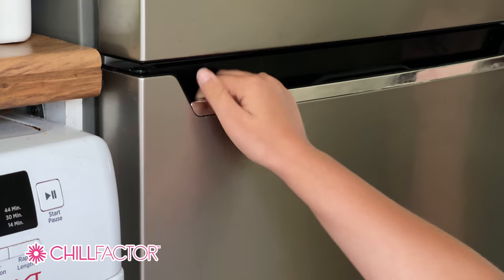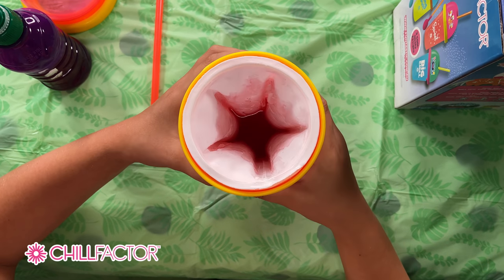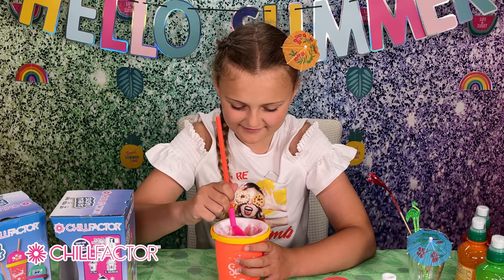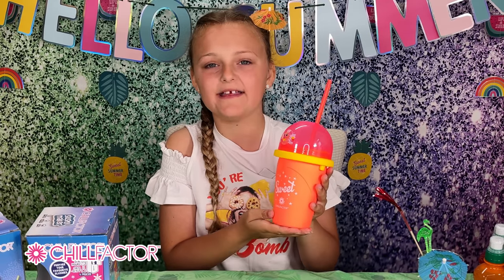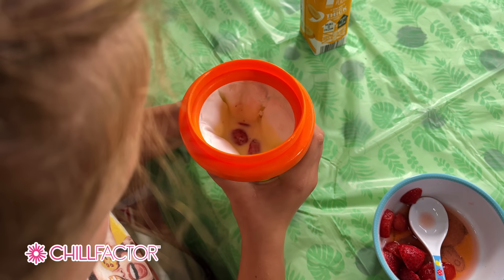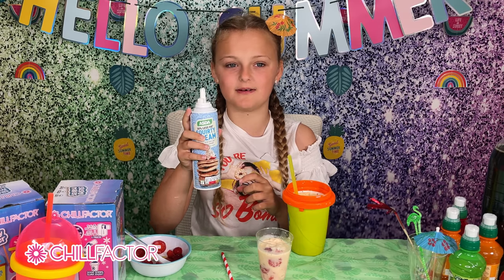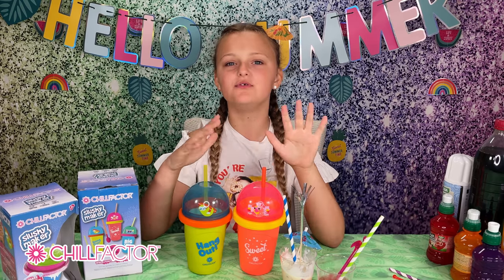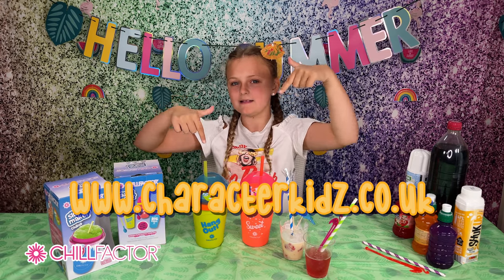Jessica chills out with the Chill Factor Slushy Maker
Jessica loves slushies. This Chill Factor Slushy Maker makes it soo easy to make a slushy from pretty much any tasty liquid. All it takes is 3 easy steps Freeze, Squeeze and Enjoy.
Jess' favourite slushy she has made so far is the banana and strawberry milkshake.
What would be your favourite? Let Jess know on her other social platforms

These slushies are perfect for the character kidz Time to Chill hours. You can find them at